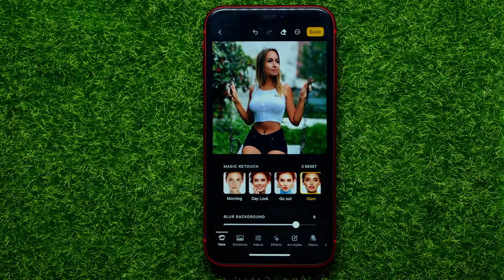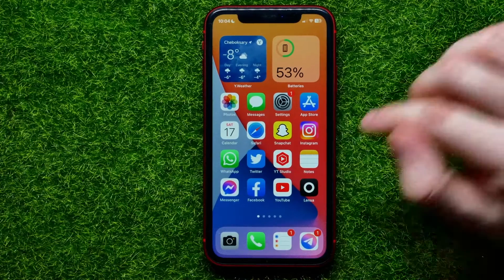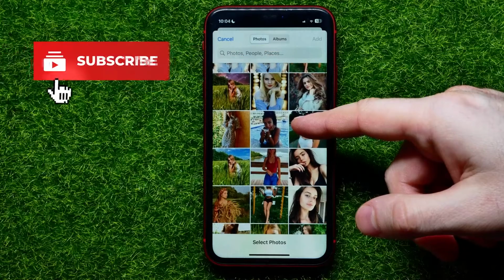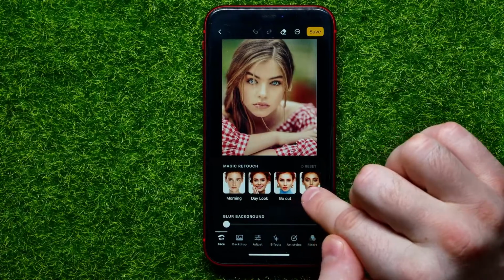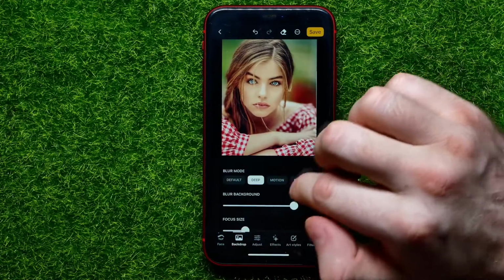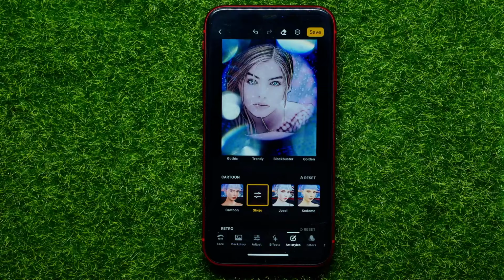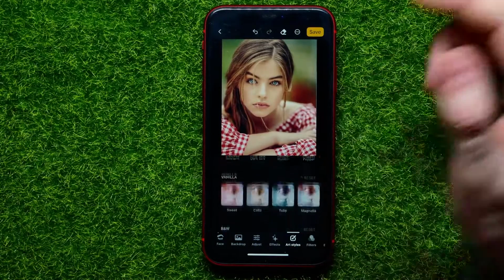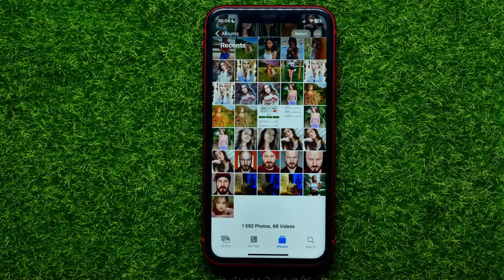How To Reset All Edits on Lensa